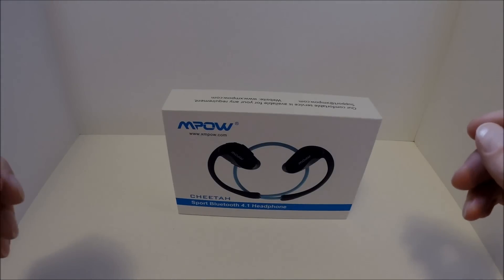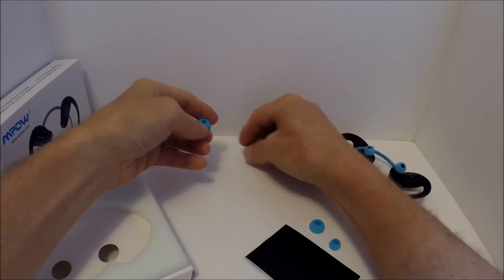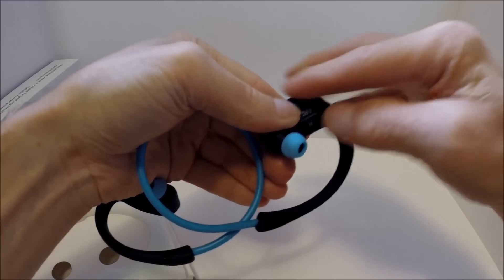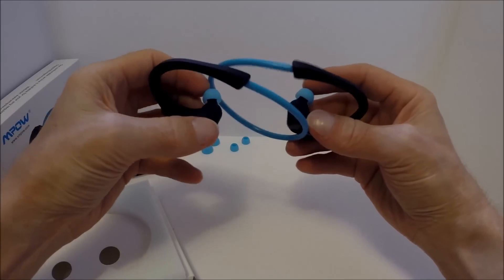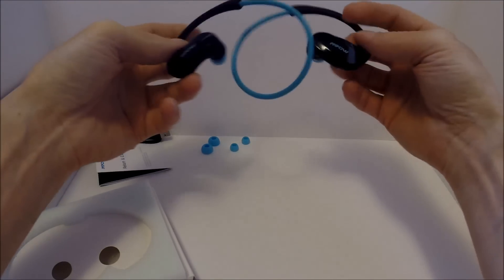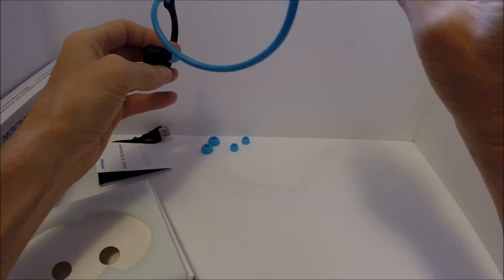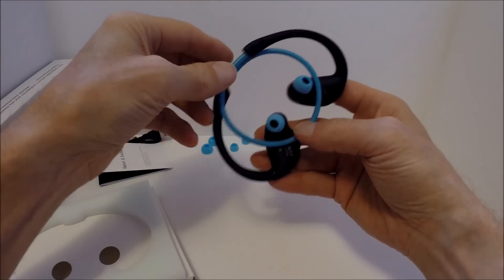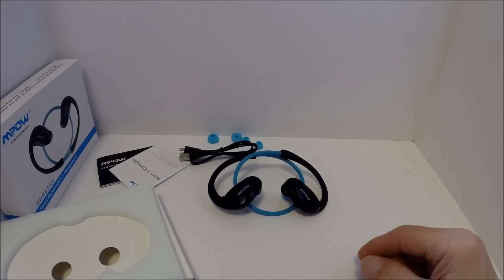Mpow® Cheetah Bluetooth 4.1 Wireless Stereo Headphones Review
(Ignore the minor glitch...an extra frame, at the end of the video)

Lightweight with an unusual look but comfortable feel. They have great clarity and nice bass and do not sit in the ear canal like typical ear buds. Instead these sit on and are directed into the ear which is a design that works very well. I find they do a fairly nice job of drowning out background noises when in use even though they sit more on than in the ear. The behind the neck design keeps them under slight tension so they stay in place and should work great during a workout. These work great for music and they work WAY better than expected for calls. I called (as I do when I review other headsets) and was told I am so clear it sounds like I am sitting right next to the person. Clarity on my end was excellent as well. While playing music you can double tap the multifunction button and it will close the music app and call the last person you called then when you hangup the music starts where it left off, very convenient.

Checkout the video for more details.

Review sample provided for a fair, unbiased, and honest review. (In the video I mentioned the music app starts and stops via the multifunction button...Amazon Music however it works as the Play and Pause button so it is dependant on the app how it functions).